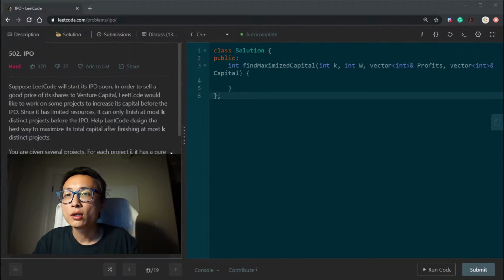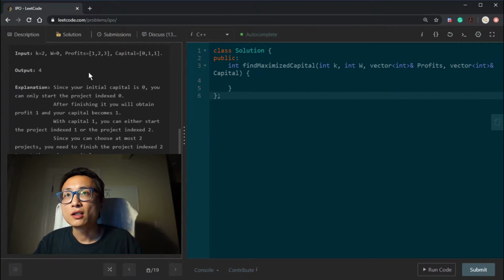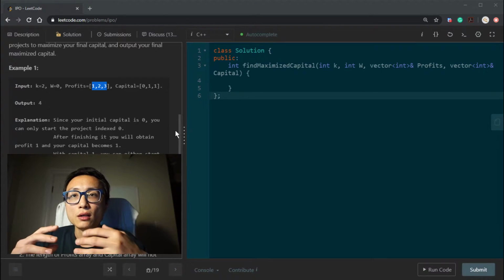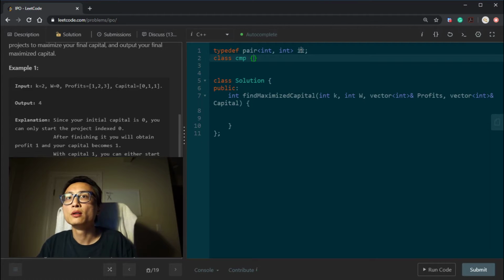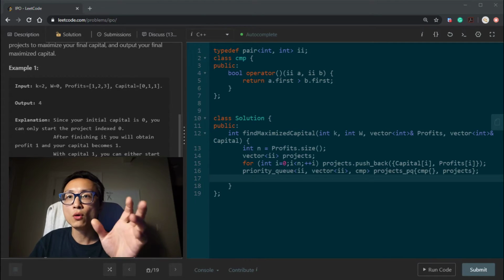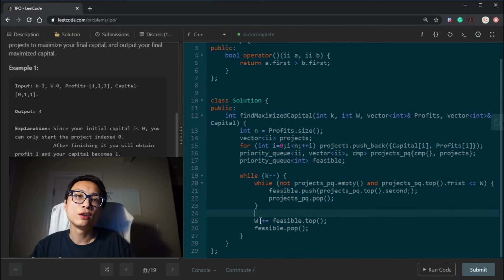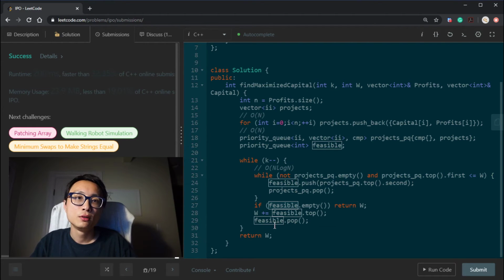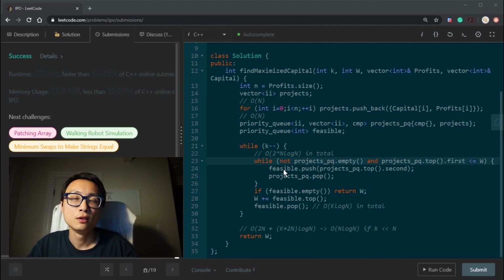Leetcode 502 IPO